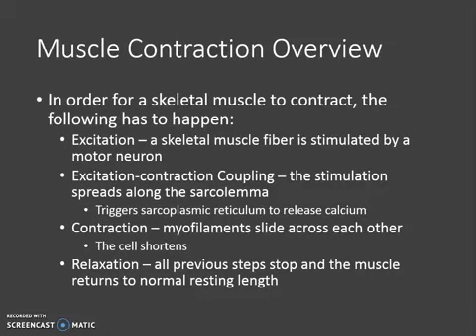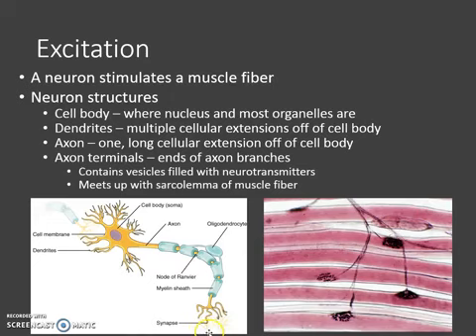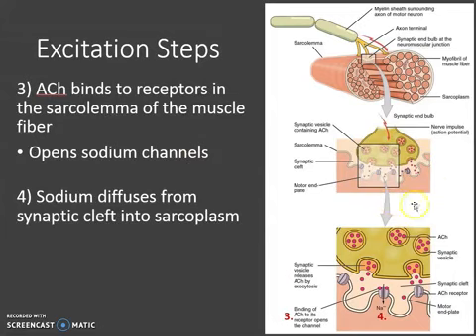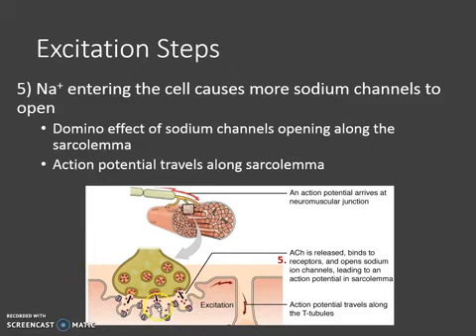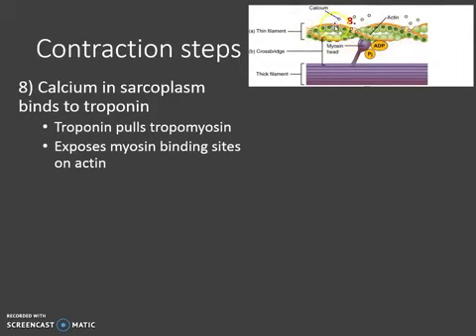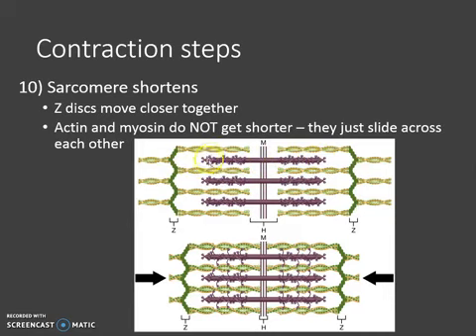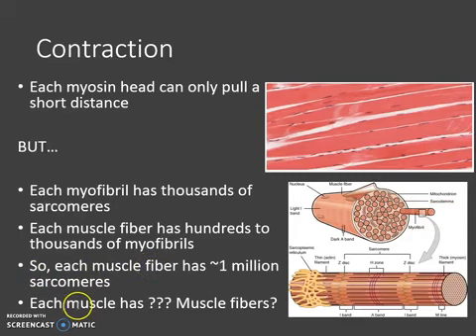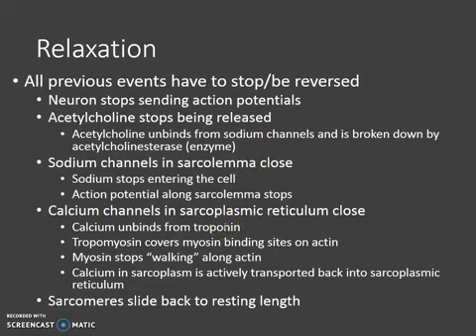Skeletal Muscle Contractions